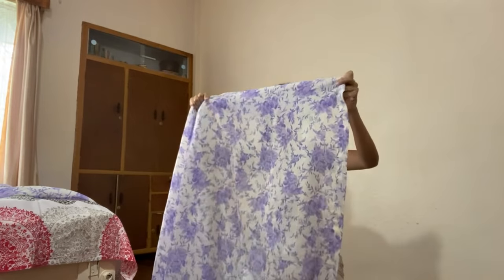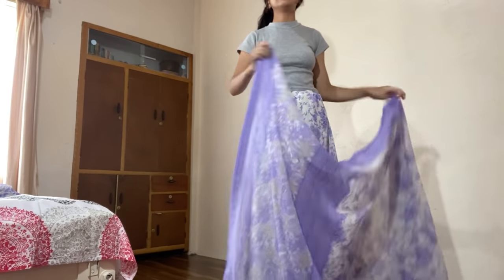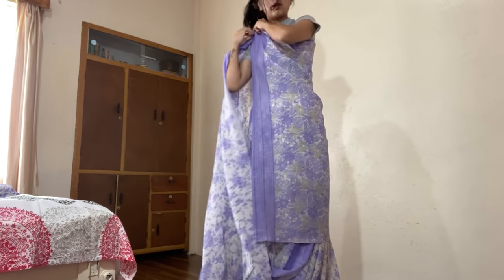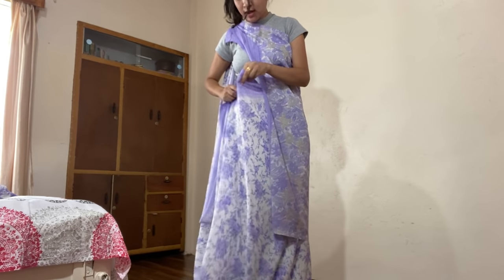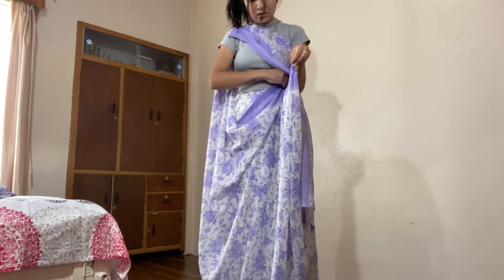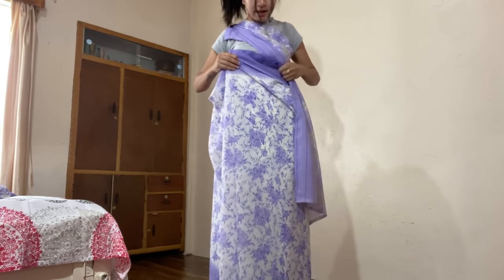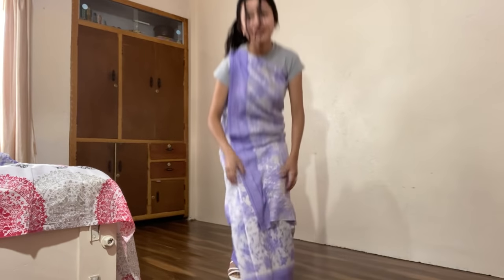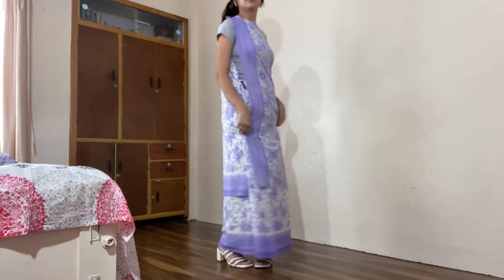JAINTIA SAREE TUTORIAL | HOW TO WEAR A SAREE IN JAINTIA STYLE || IWAKA CHALLAM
Hey guys! 🤗
I hope y'all are doing well. A lot of you requested this video so I hope you guys will like it and I hope it's helpful.